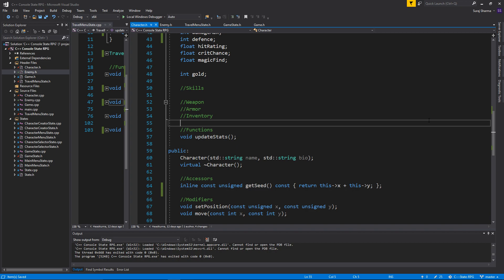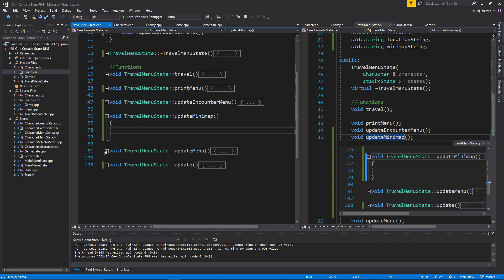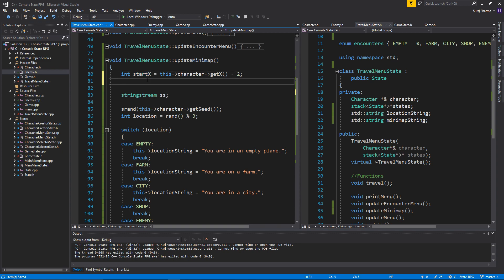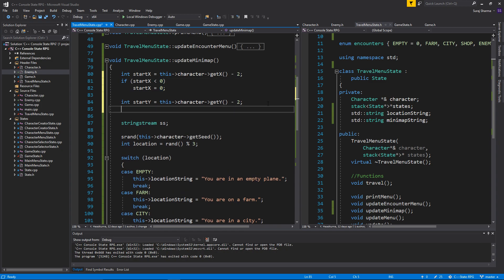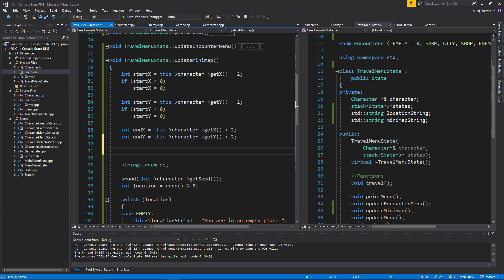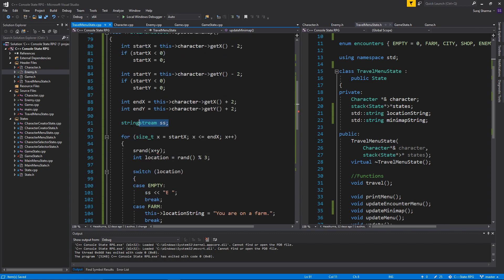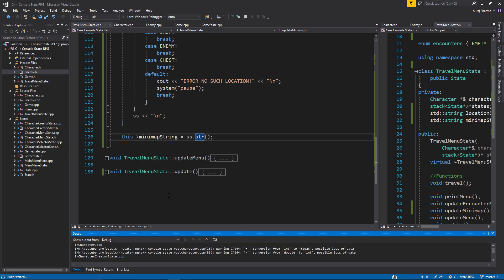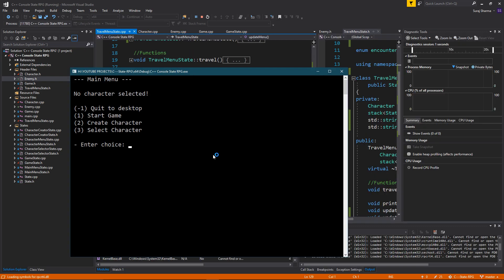C++ Game Development 2 | State RPG 20 | Minimap!!!